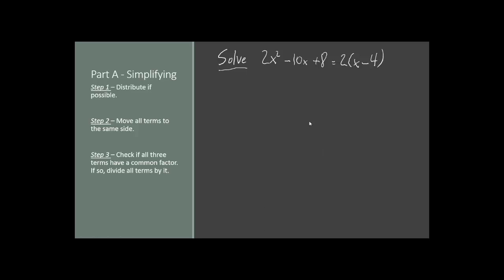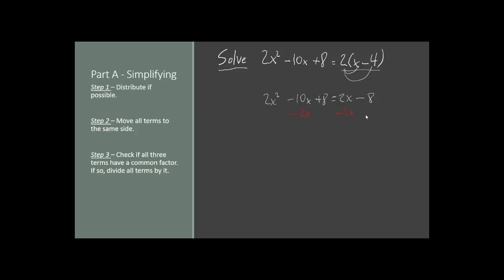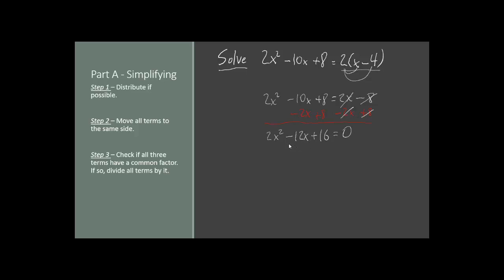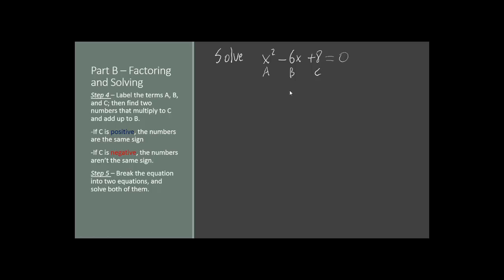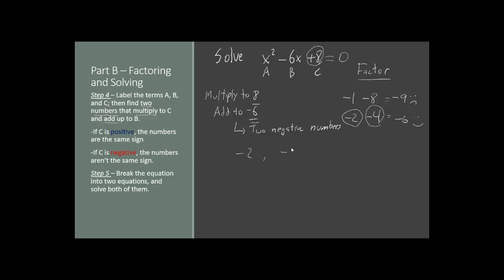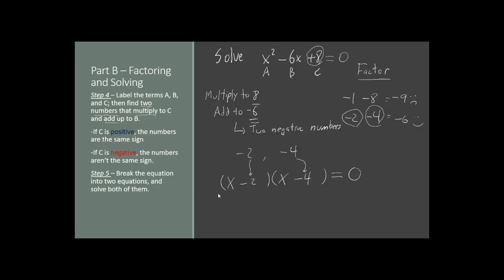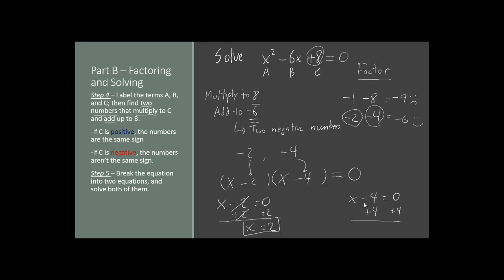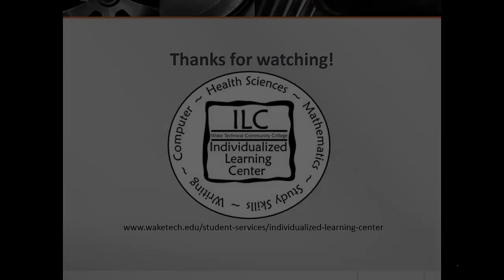MAT 171 EP 7 Solving Quadratic Equations